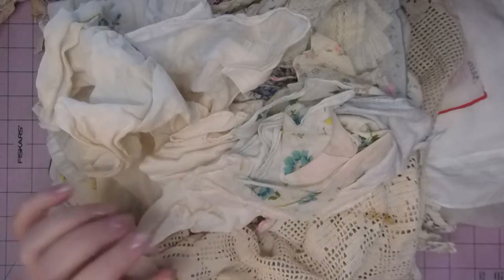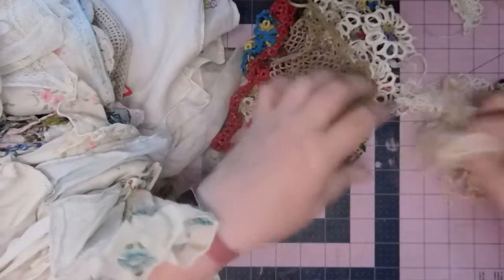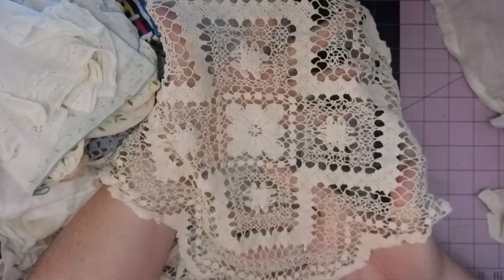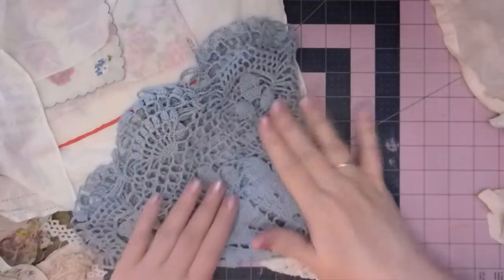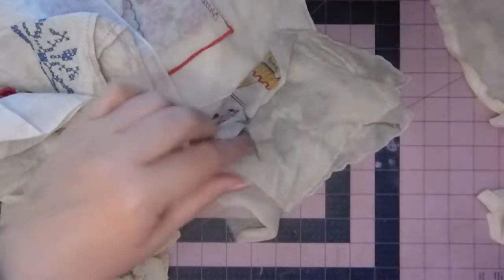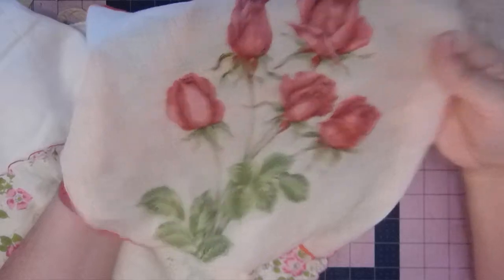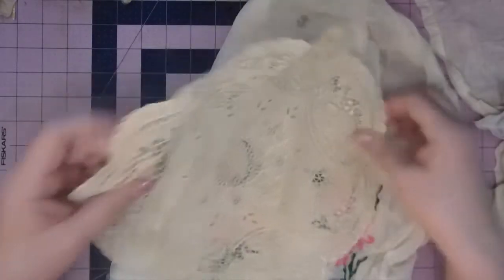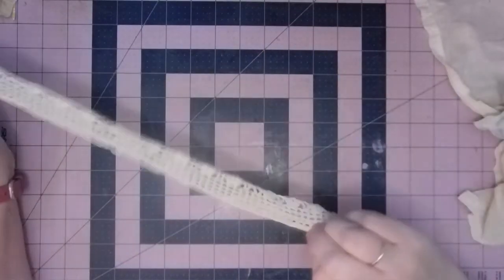Grandma's Goodie Boxes - Part 3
Hi everyone! My mother-in-law brought me some goodie boxes from my husband's grandmother's stash. 3 whole boxes of goodies. So, I thought I would do an unboxing with you. This is the final part.
Kristi